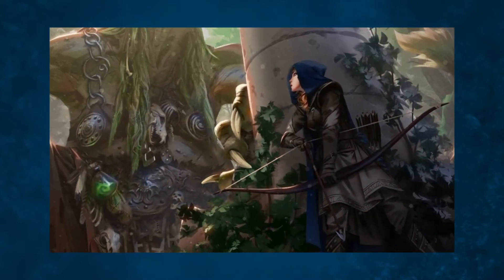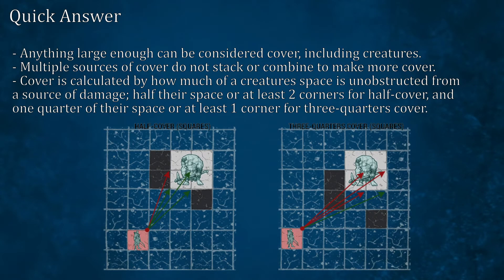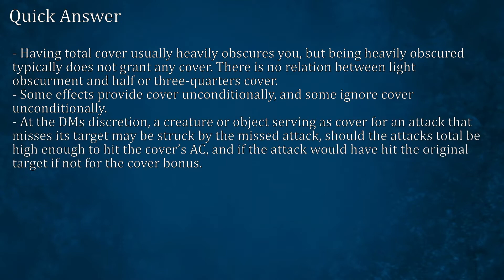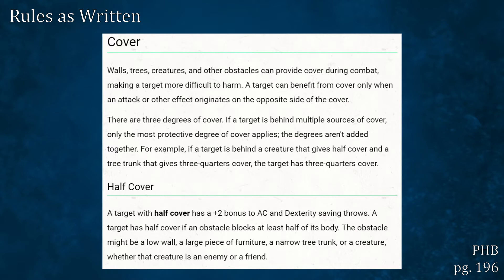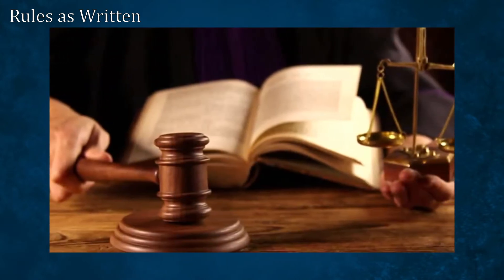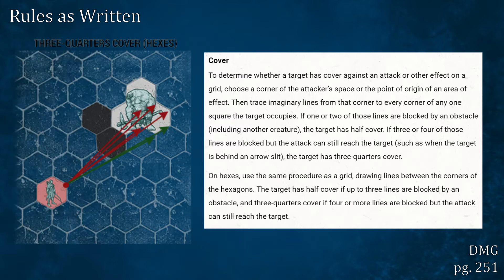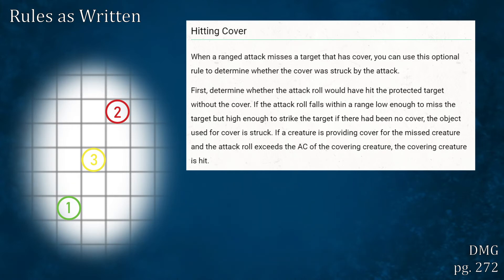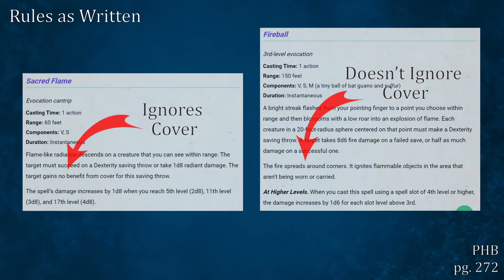Cover, and How To Use It | 5e Rules Explained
In this video, we go over how cover works and how to use it in your own games.

00:00 Intro
00:37 Quick Answer
01:56 Cover Benefits
03:22 Determining Cover
04:18 Hitting Cover
05:38 Spells and Cover
05:52 Cover in Three Dimensions (Houserules)
07:08 Outro

I, the creator of this video, in no way claim to own any of the works outsourced for use within this video or its thumbnail. D&D, along with all its trademarks, are property of Wizards of the Coast.

Thumbnail Credit - Bethesda Softworks (TES Legends)